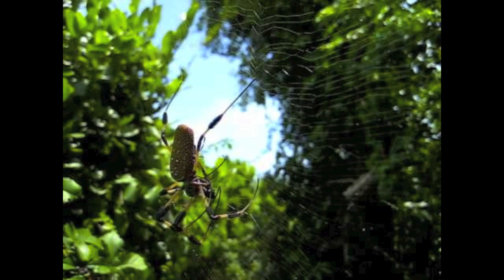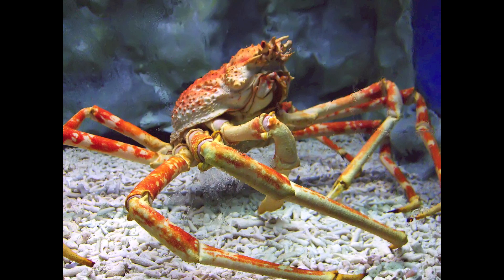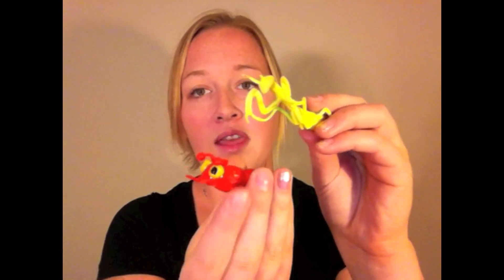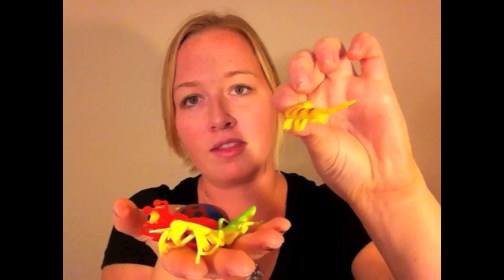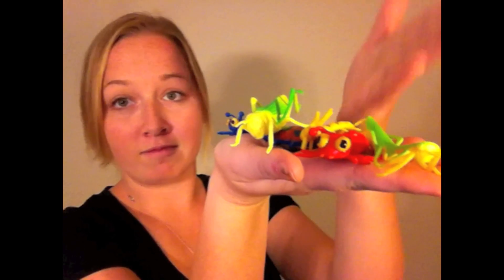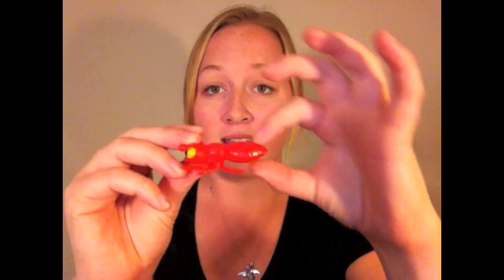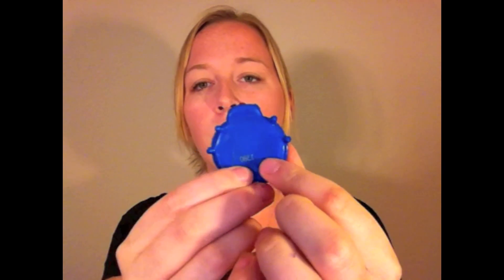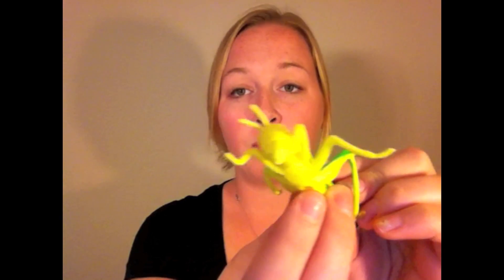The WILD Classroom: Intro to Arthropods!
I hope you enjoyed the introduction to Phylum Arthropoda!

Thank you guys SO MUCH for watching, remember to share with all your animal loving family and friends!

Truly,
B.Wild